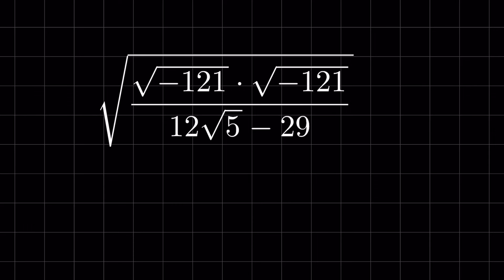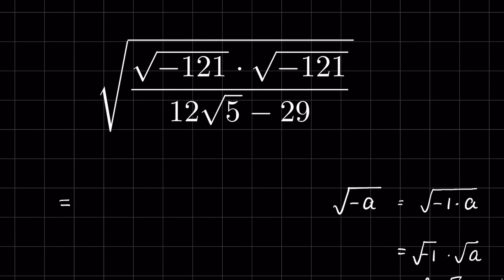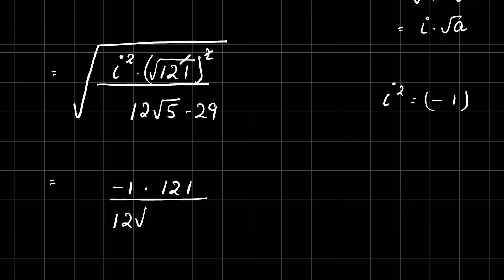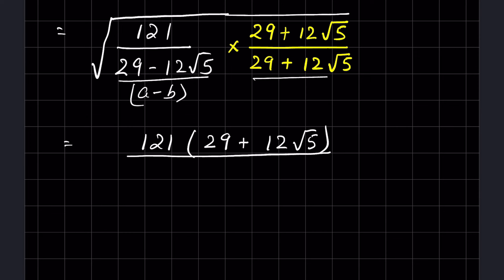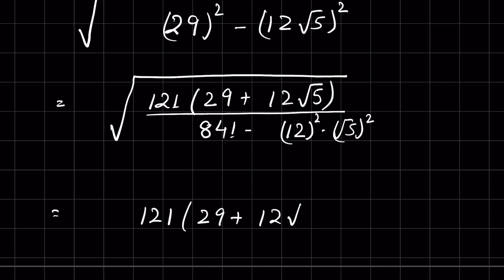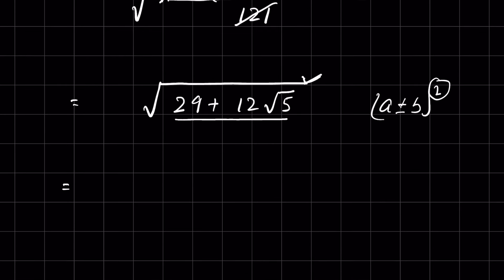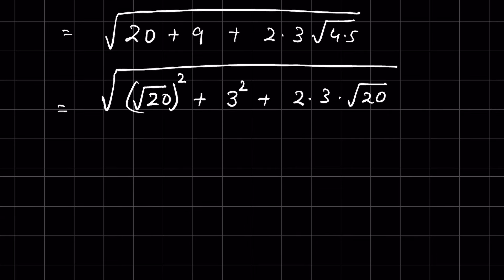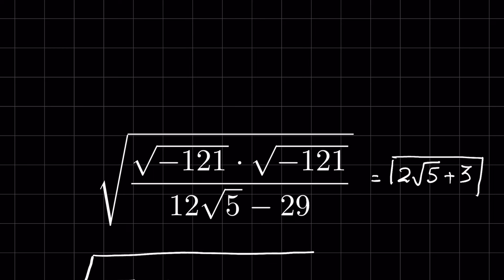Russia math Olympiad can you solve it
Radical question you should know